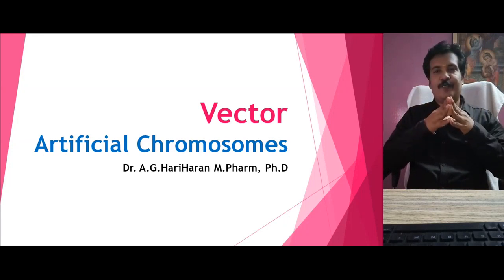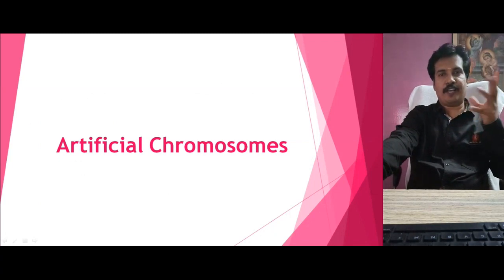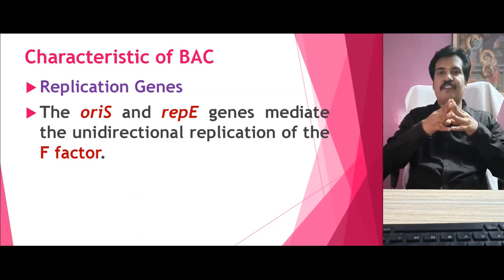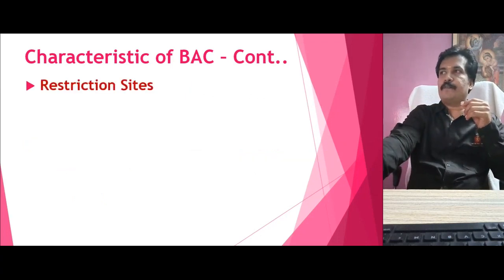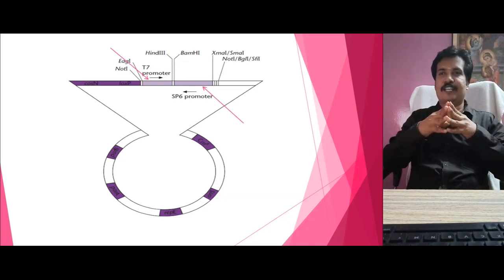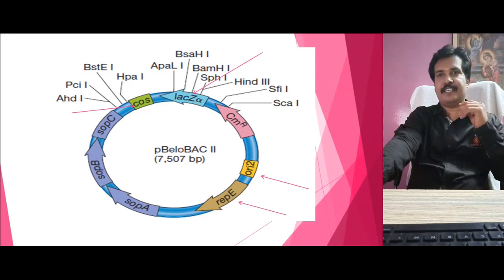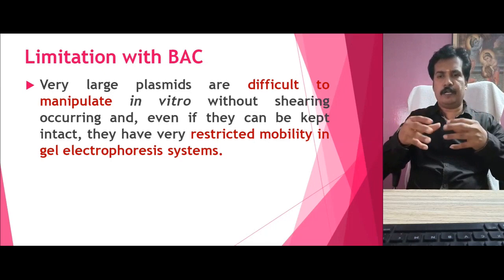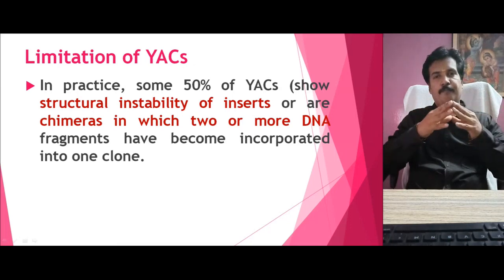Artificial Chromosome Vector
Vector
BACs - Bacterial Artificial Chromosome
YACs - Yeast Artificial Chromosome